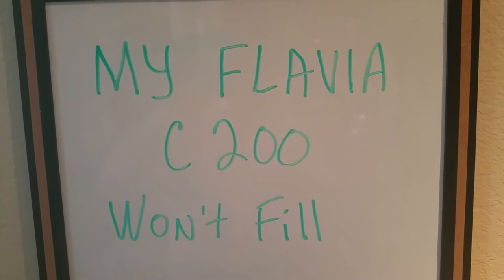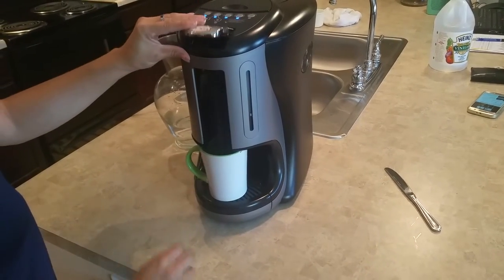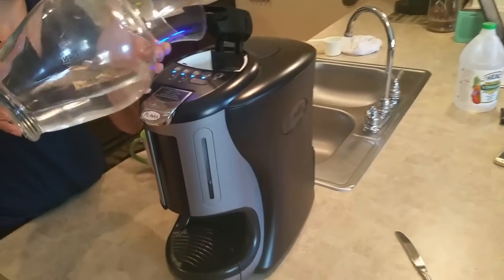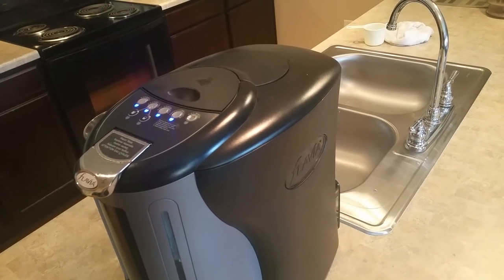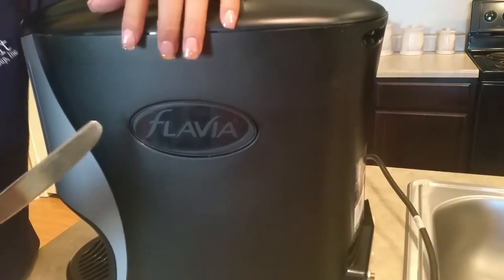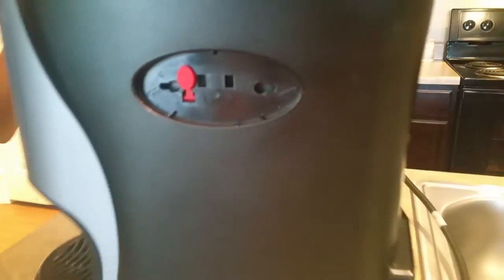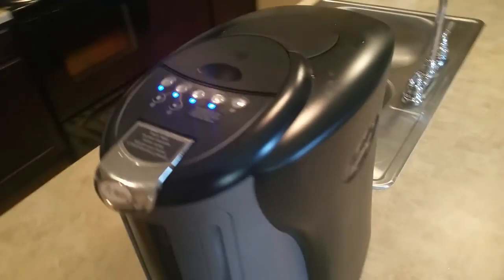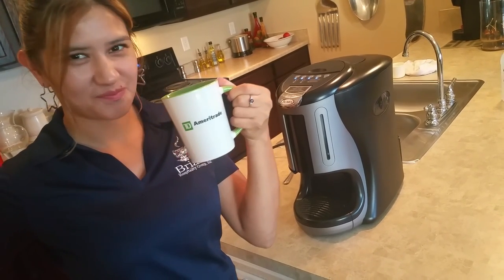Flavia C200 - pour over to plumbed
How to change your Flavia C200 from a pour over unit to a plumbed unit